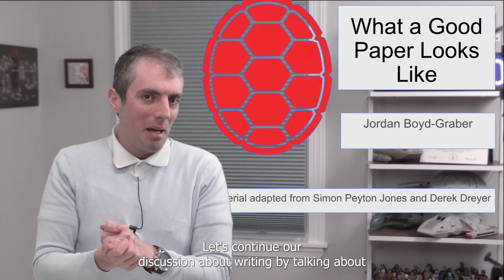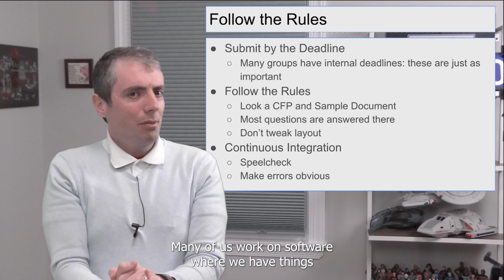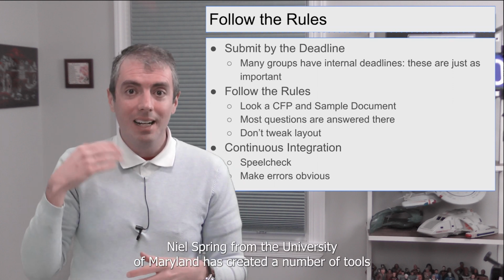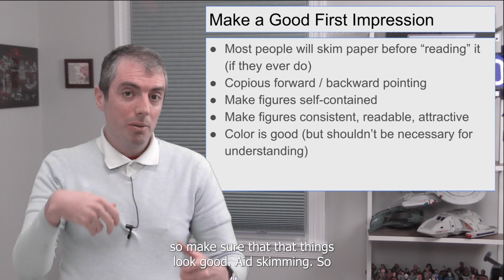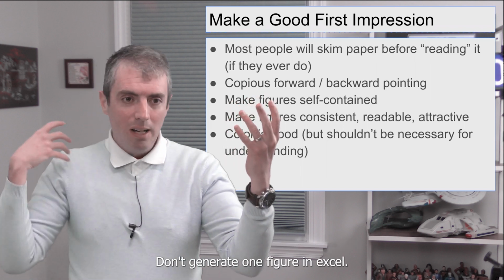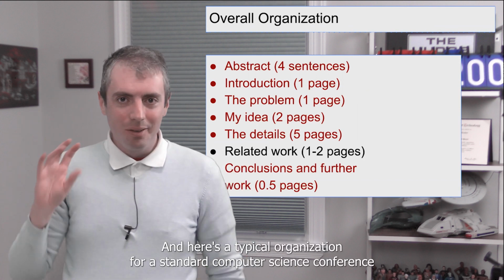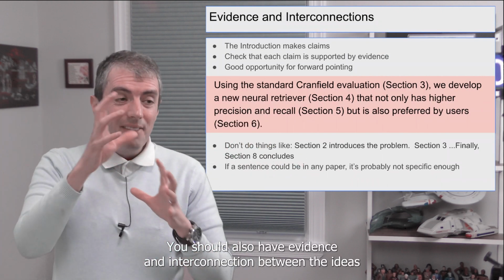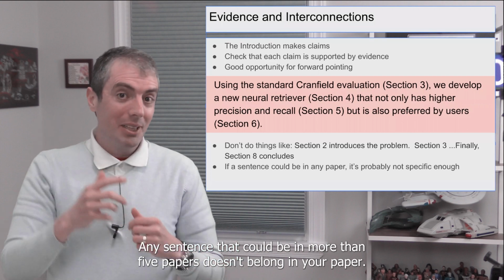What a Good Research Paper "Looks" Like [Communication]